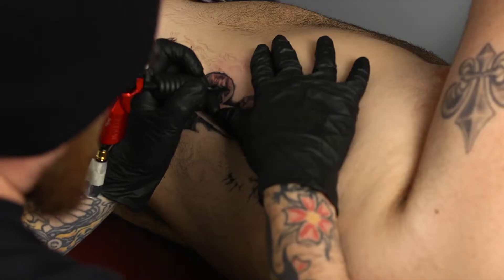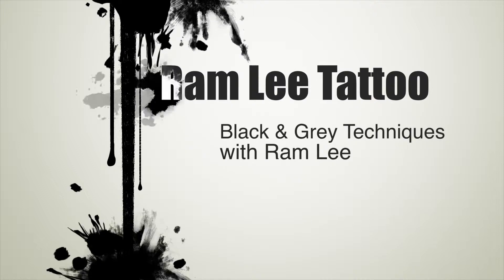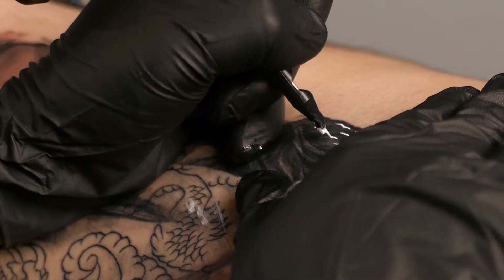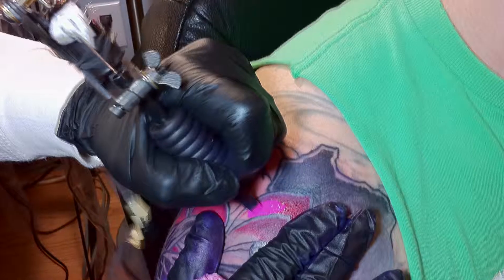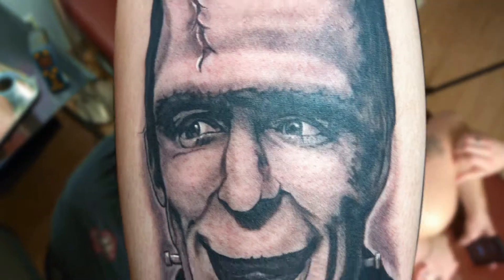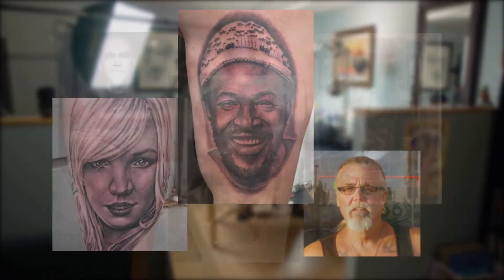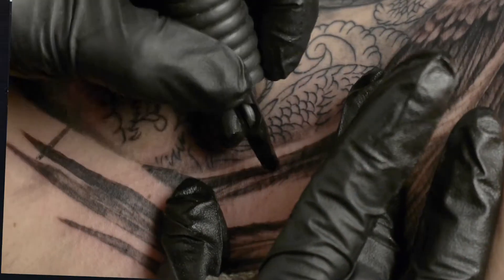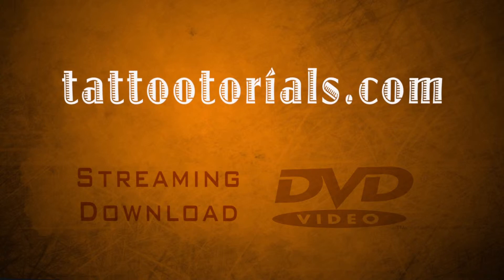Ram Lee's Tattootorials - Black & Grey Tattoo Techniques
I created this instructional video - Black & Grey Tattoo Techniques - with the help of my friend Bill at Rivet Entertainment, and I wanted to share it with you. It's aimed at helping new and established tattoo artists take their Black & Grey tattoos to the next level. This segment from the video talks about getting the value of a tattoo just right, and goes into some detail about how to tattoo hair.